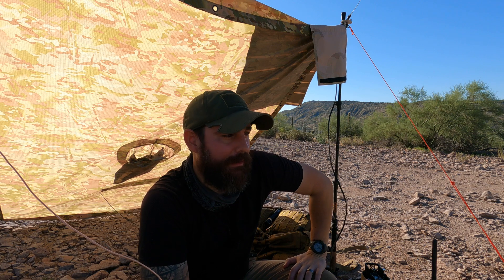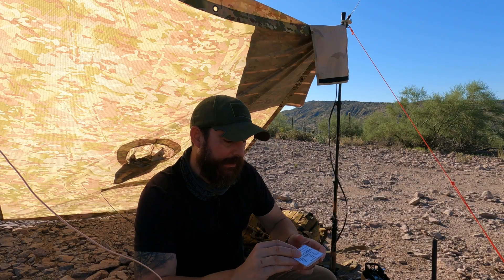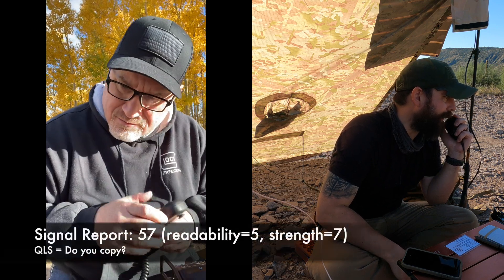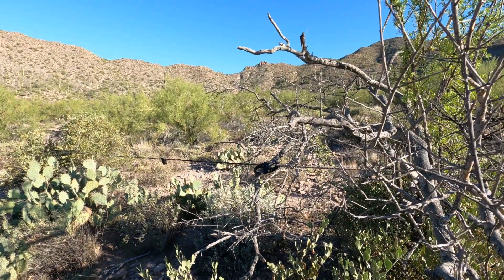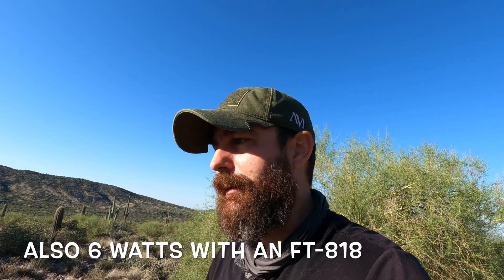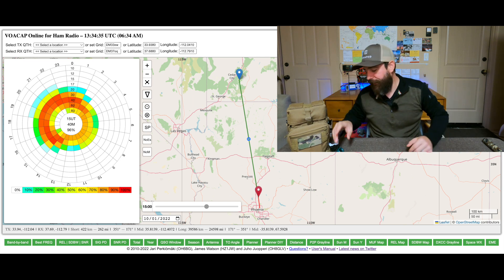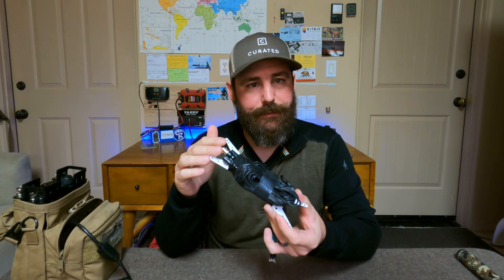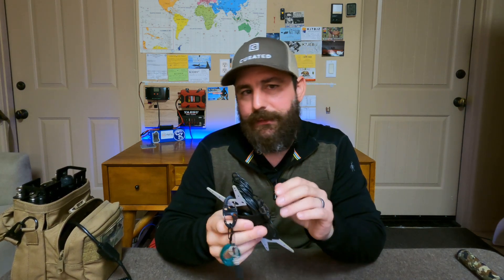Offgrid Regional Communication - No Random Contacts Series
If you want to learn how to establish communications in your region when the cell network and Internet goes down, don't miss this video. I'll share with you how you can reliably establish contacts 30 to 300 miles. We're going to make a "planned" 265 mile contact from Arizona to Utah. How is this possible? Answer: G.S.P. = Gear, Skills & Planning

0:00 Introduction
0:41 Mission Objective
2:18 Commo Plan
3:18 265 Mile Radio Contact
6:25 Radio, Antenna & Camp
8:51 After Action Report: Planning
12:50 After Action Report: Gear
15:20 After Action Report: Skills
18:02 Close

GEAR SHOWN
1. Yaesu FT-818ND
2. ARMOLOQ TPA-817 pack frame
4. Solar panel
6. Battery
8. Handled Radio
9. Eberlestock FAC Track
10. USGI Poncho
11. Trekology Folding Table

RELATED (NVIS) VIDEOS
1. Local Emergency Communications with NVIS - Let's Build an 80m/40m Dipole